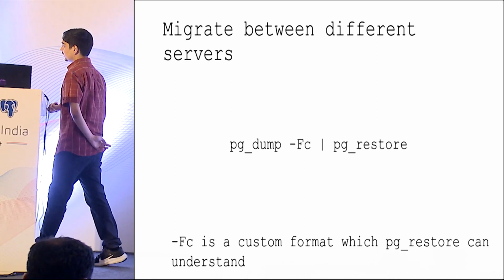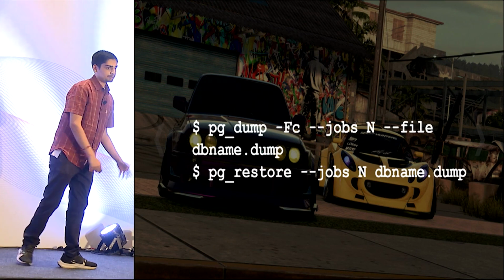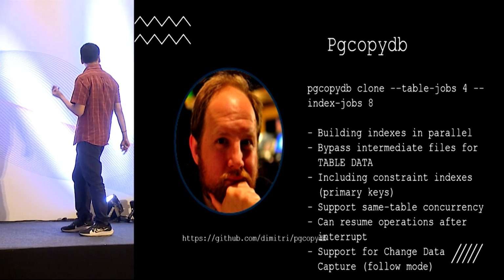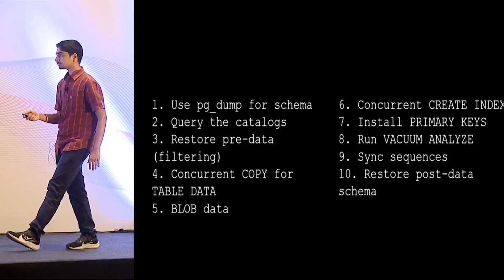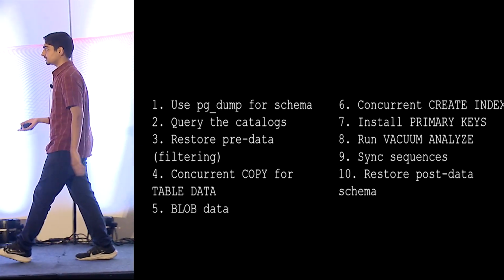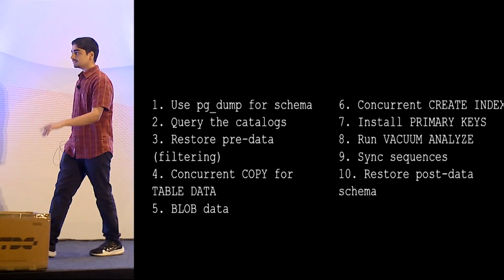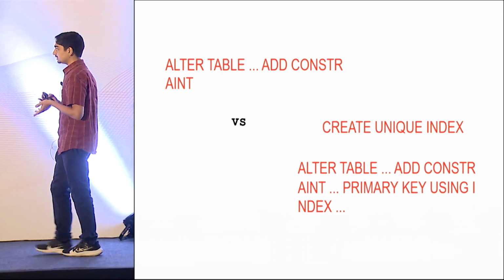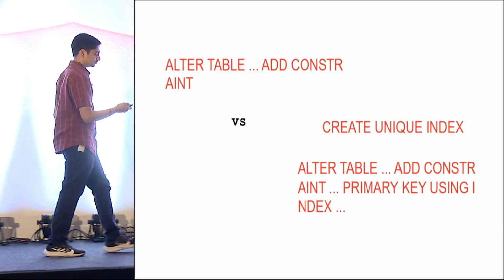PGConf India 2024 - Lightning talk: pgcopydb (dump/restore on steroids) by Vaibhave S from Microsoft